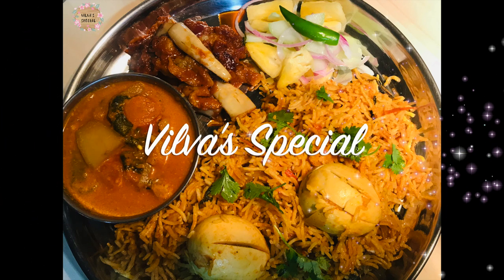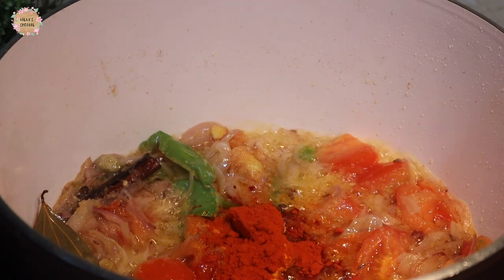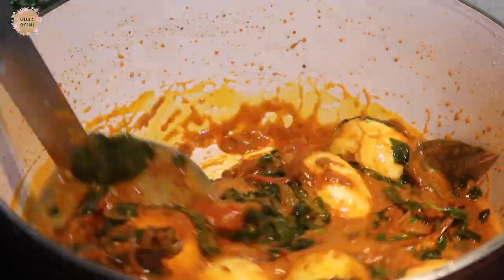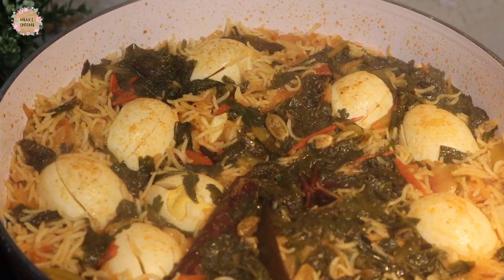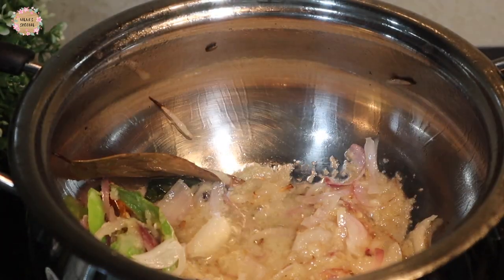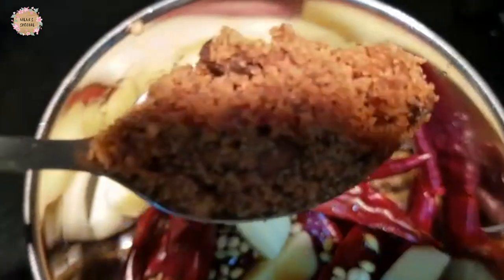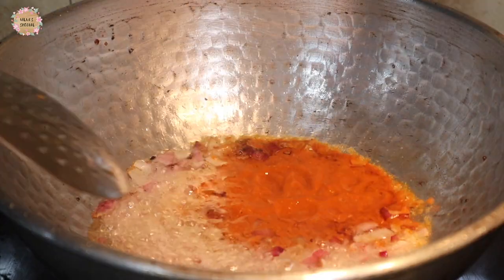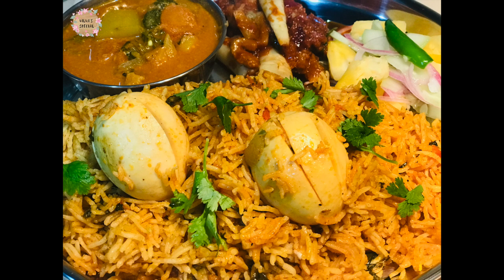Egg Biryani Recipe in Tamil | Muttai Biryani